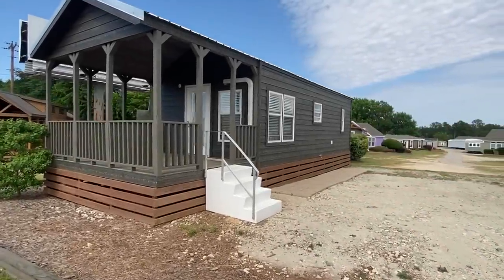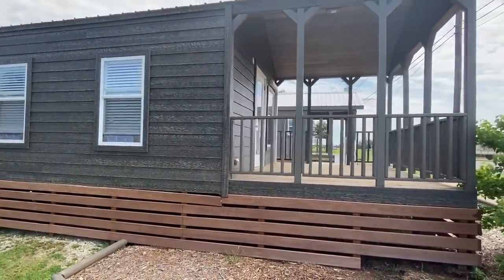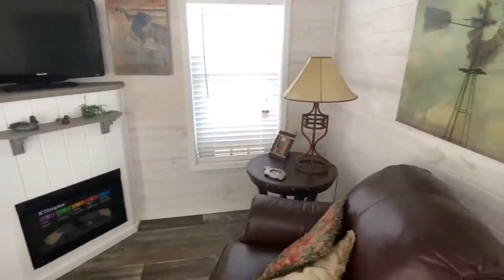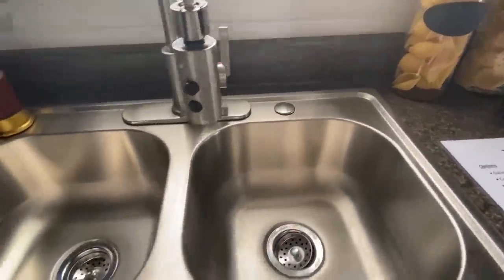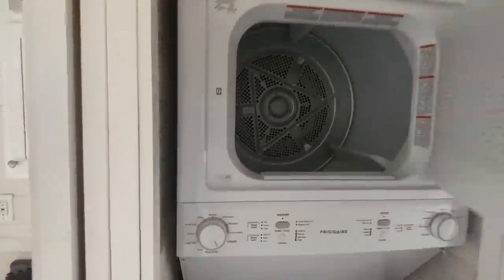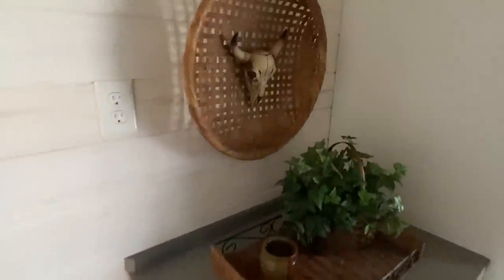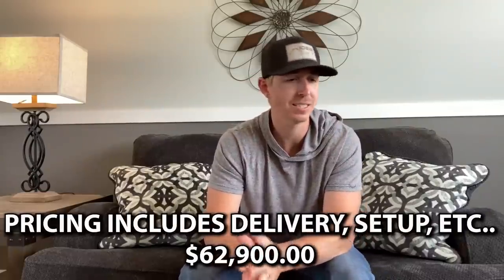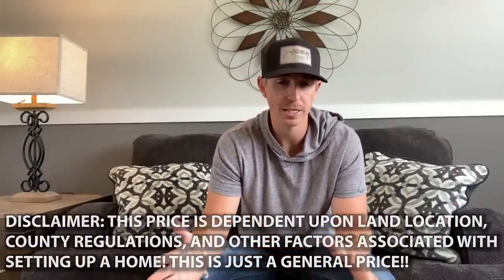"Fabulous" little park model/tiny home! Bunk beds, fireplace, and so much more! Tiny House Tour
Tiny house fans I've got the one for YOU right here!! Hey friends, this is Chance with Chance's mobile home world and we have another awesome mobile home video tour video for you.

This tiny home has bunk beds, a fireplace, and so many other nice features! The manufacturer for this home is Stone Canyon. The model for this home is the "Titus." This home is a 16x40, has 1 bedroom and 1 bathroom and has roughly 399 square foot living. Let me know what you think about the video! I hope you enjoy this mobile home walk through video.